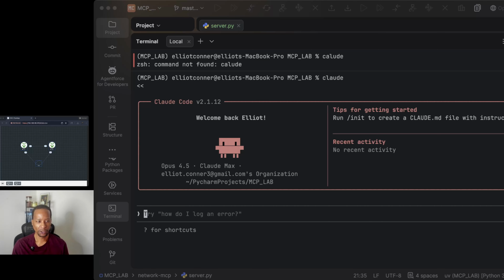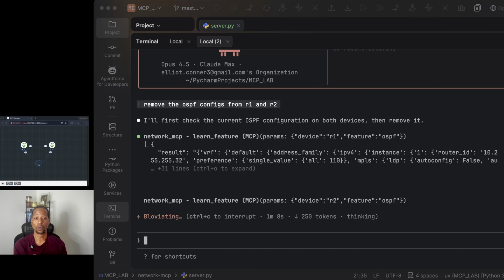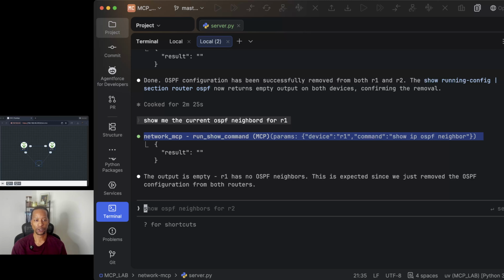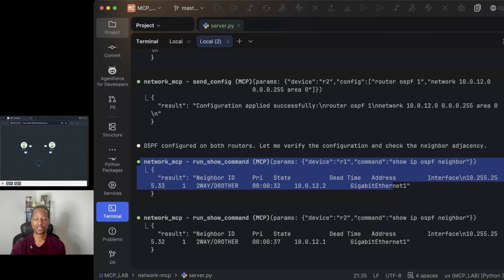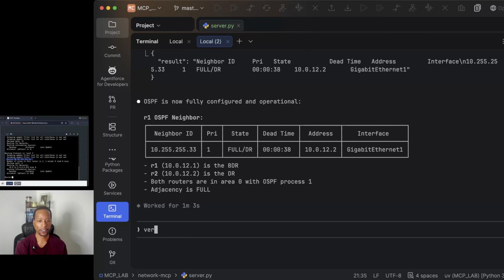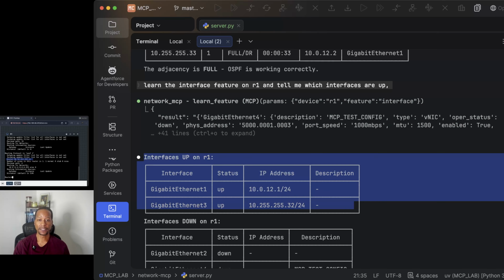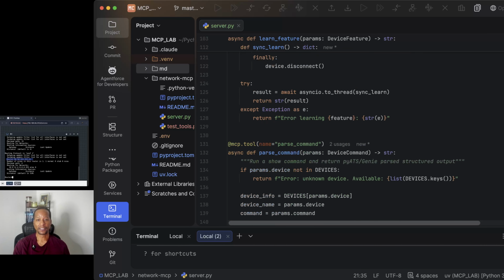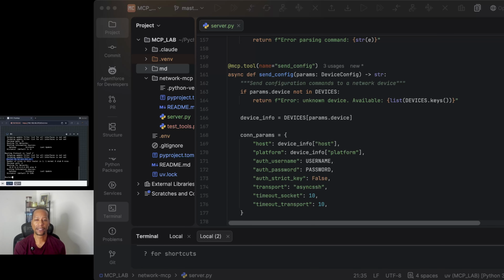Configure Your Network Devices Using, Claude Code, MCP, and pyATS.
In this lab, we use Claude Code with MCP (Model Context Protocol) to manage Cisco routers through natural language commands:

  1. Removed OSPF - Cleared existing OSPF process 1 from both r1 and r2
  2. Configured OSPF - Set up OSPF process 1 on both routers:
    - Link network: 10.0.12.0/24 (r1=.1, r2=.2)
    - Area 0 on GigabitEthernet1
  3. Verified adjacency - Confirmed OSPF neighbors reached FULL state
  4. Learned interface state - Used pyATS to get structured interface data and identify which interfaces
  were up/down

  All network operations were performed by simply asking Claude in plain English - no manual CLI commands
  required.